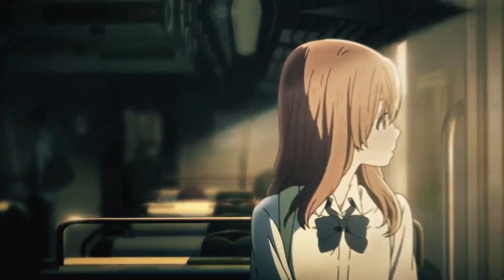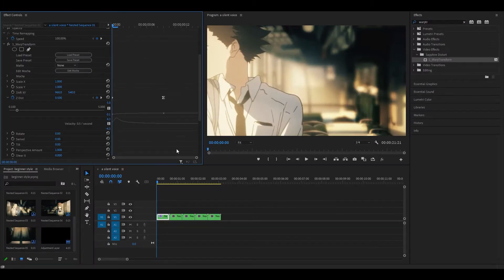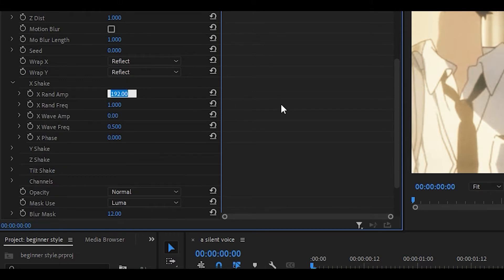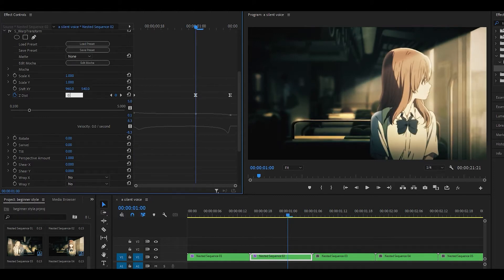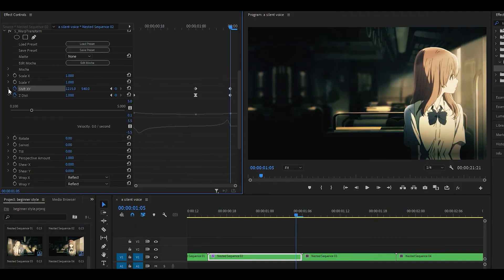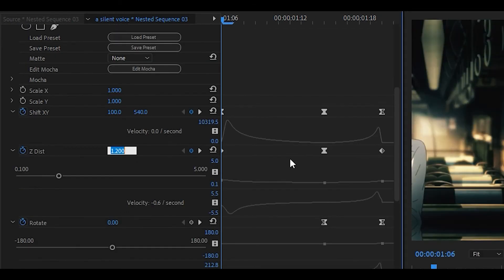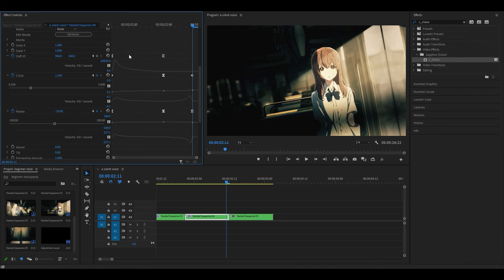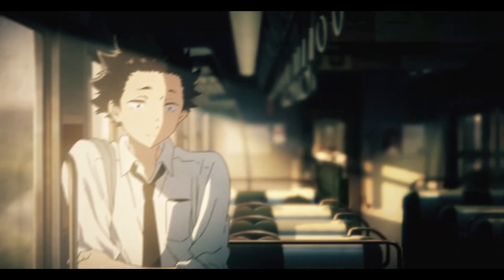Beginner/Raw Style in Premiere Pro! (Tutorial)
A tutorial on the beginner/raw editing style in Premiere Pro! For those who are learning how to make edits using Premiere Pro, this tutorial is just for you! There is no need for After Effects. Just one plugin called Sapphire - the RSMB plugin is completely optional if you require any motion blur. This type of editing or AMV style is also called "daddy style". It's not easy making edits in Premiere Pro, but certainly possible :)

The preset folder above contains both the transitions and shake effect. Import the presets onto the clip itself or adjustment layers. You can modify the transitions how you like (e.g. move the position closer to the center, or increase/decrease the scale (z dist) to improve the impact). Using these presets will also look different to mine depending on your sequence size. Mine is 1920x1080 at 23.976 FPS.

🗣 SOCIALS!

Timestamps::

0:00 Intro
0:22 Clip 1
2:11 Clip 2
3:57 Clip 3
4:54 Clip 4
5:31 Clip 5
5:48 RSMB (Optional)
6:07 Outro